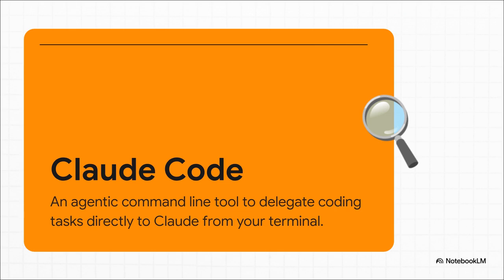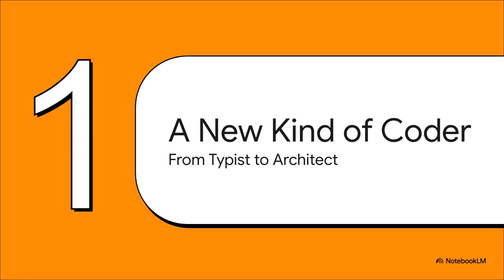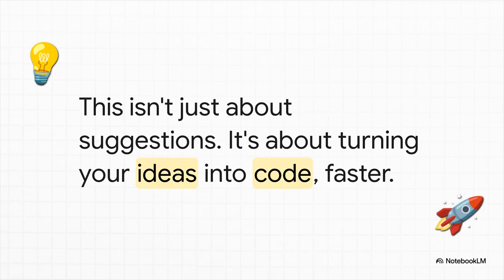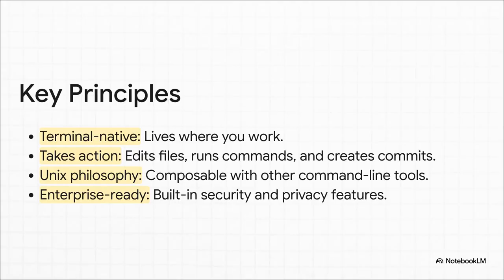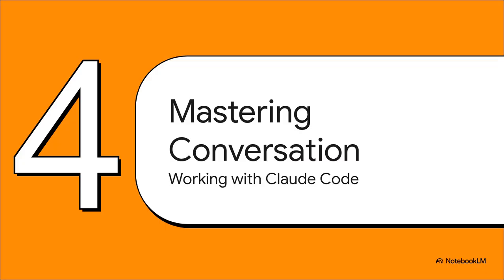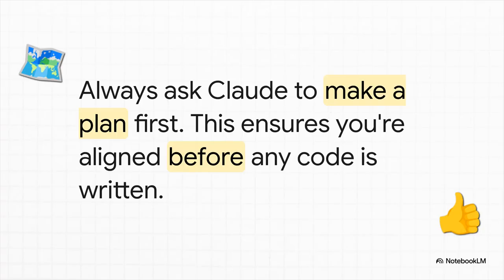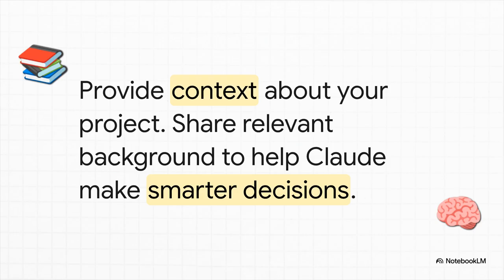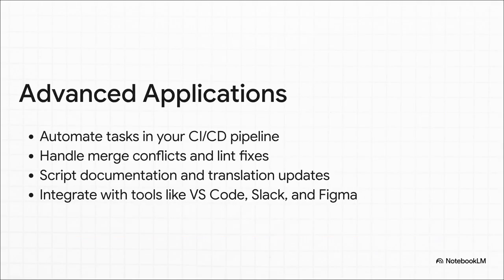Claude Code: A developer's guide to AI-Assisted terminal cod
Get ready to supercharge your terminal coding with AI! In this ultimate developer's guide, we're diving deep into 'Claude Code' – your new secret weapon for AI-assisted terminal coding. Learn how Claude AI can transform your workflow, help you build faster, and master the art of prompt engineering with JengaPrompts. Don't code without it!